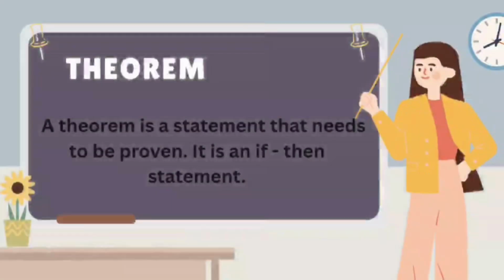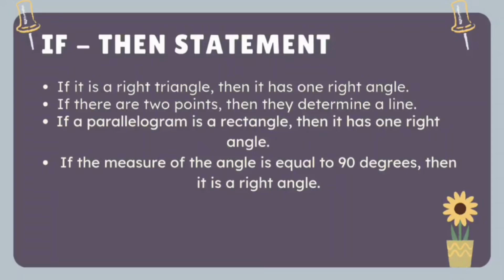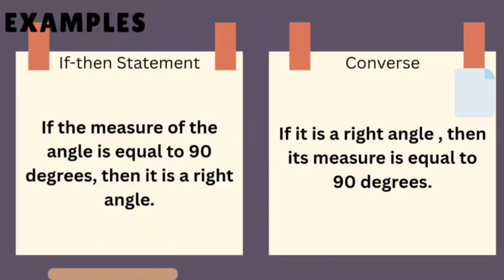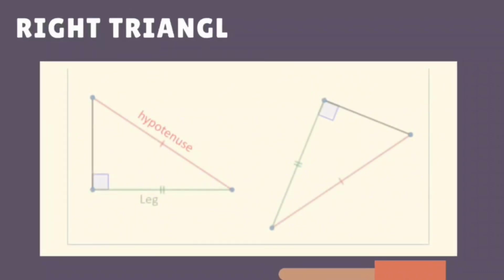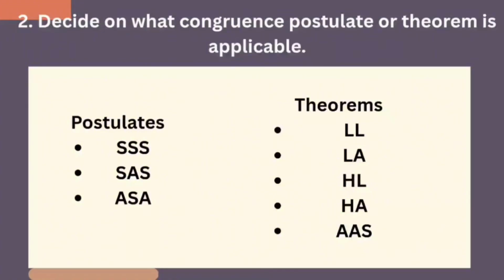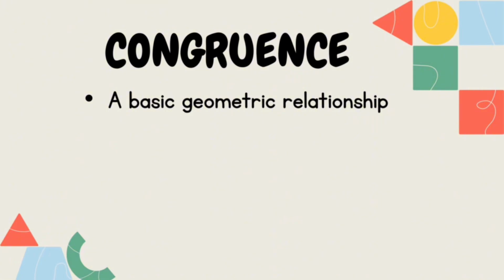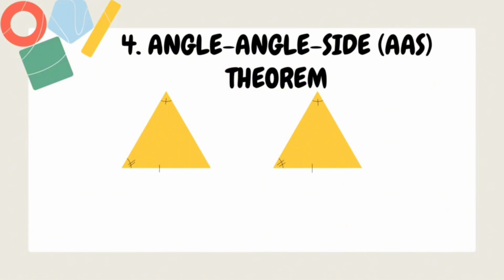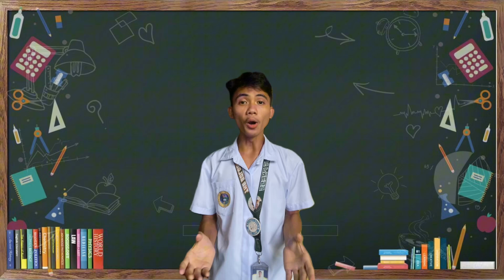M108: Midterm Topics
Members:
Cafe, Lenie
Caiña, Charlene
Cagampang, Angela
Calamba, Denzel
Dagupan, Hazel
Ombrosa, Liza